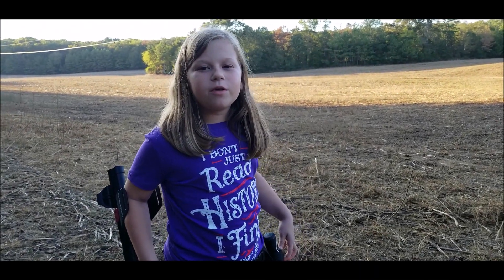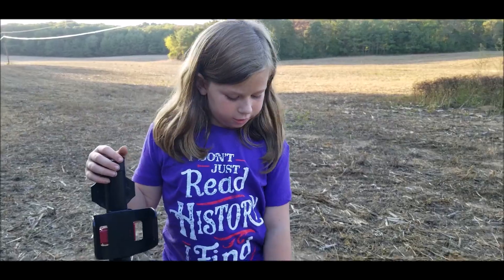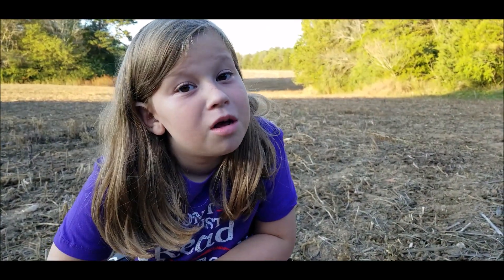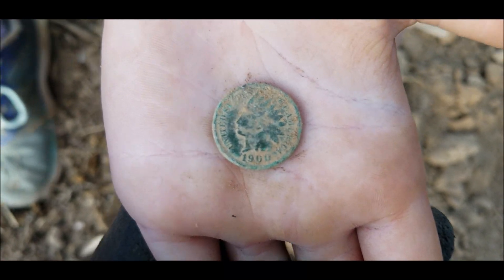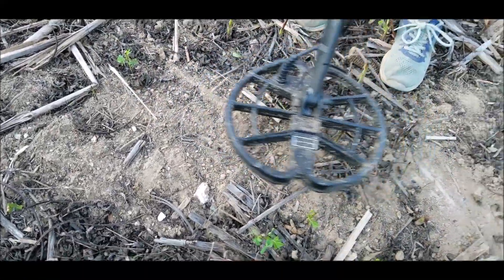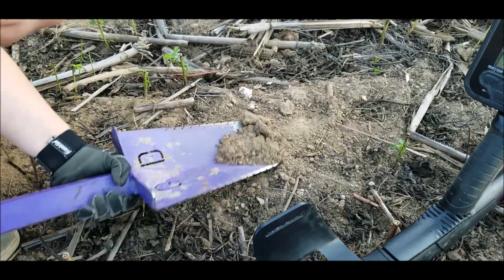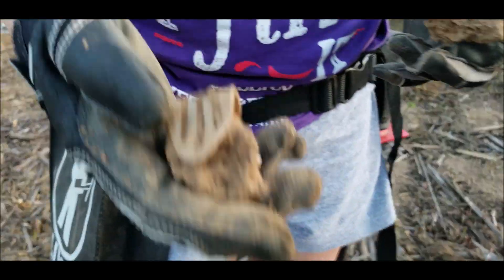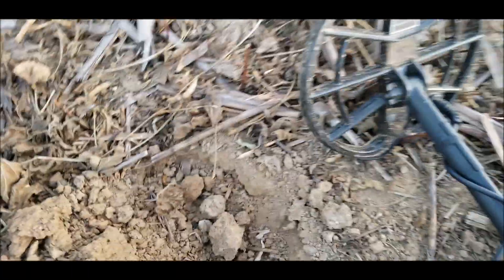#138 Nokta Makro Anfibio Old Homeplace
Nokta Makro Anfibio Hunting OldHomeplace